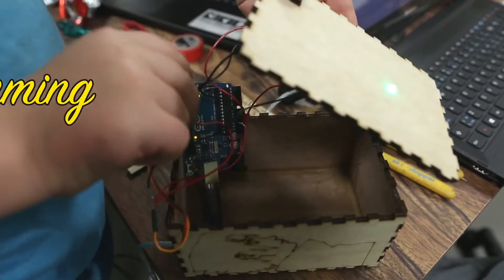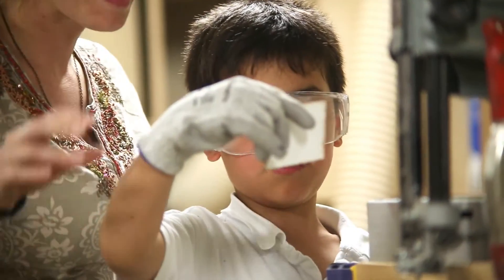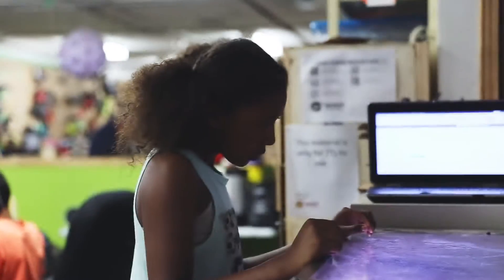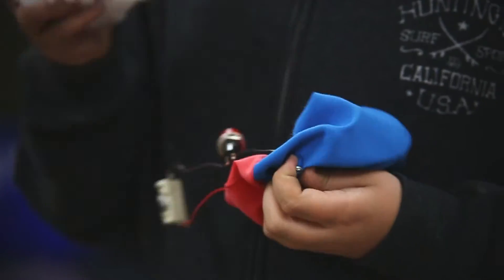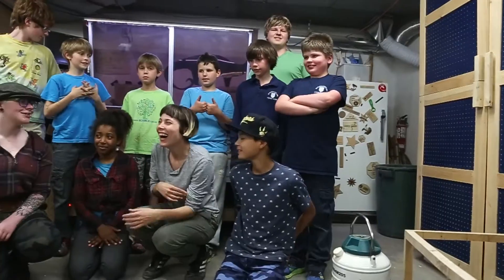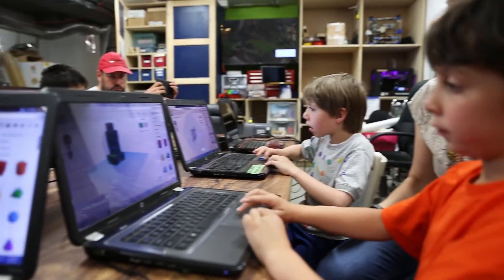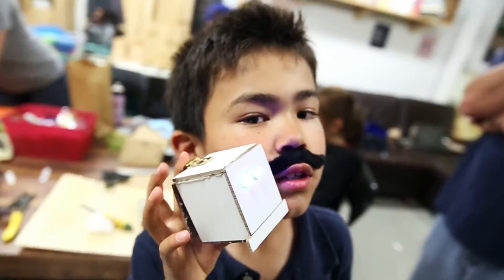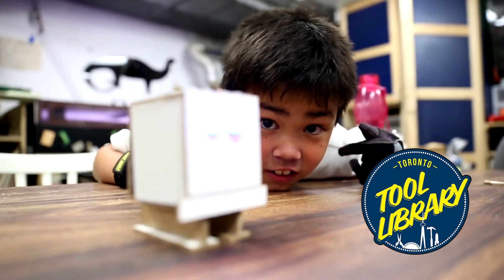Youth Programming at the Toronto Tool Library